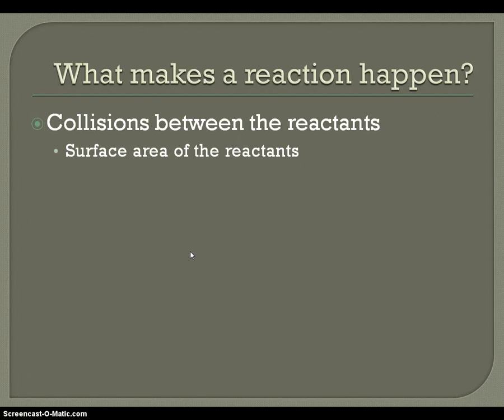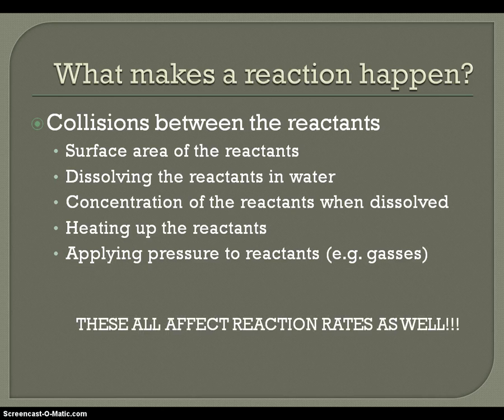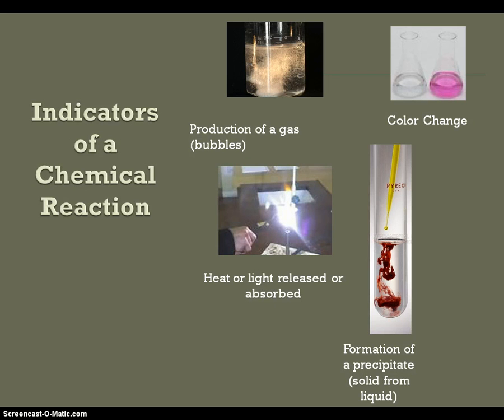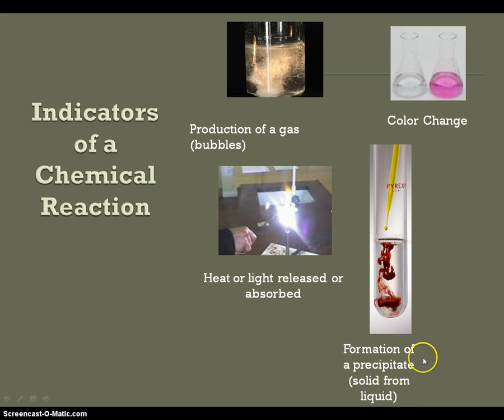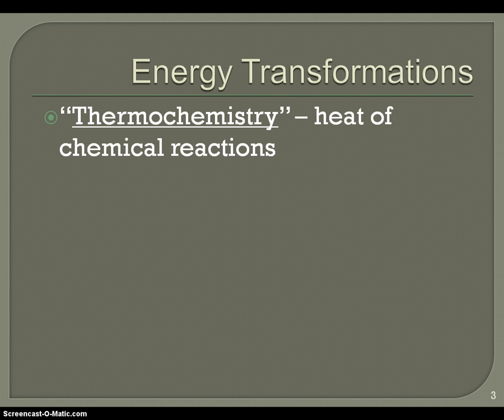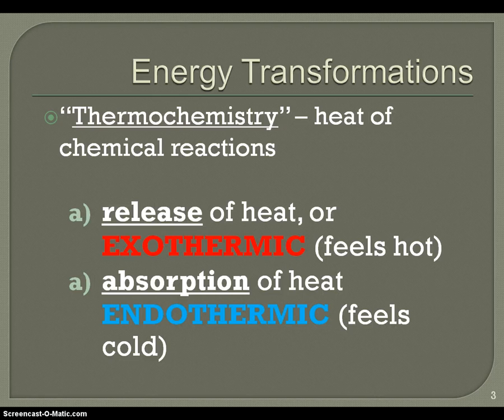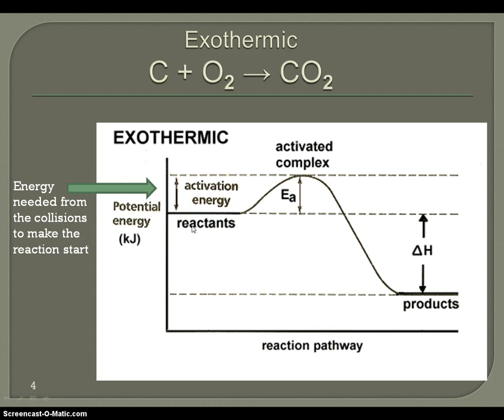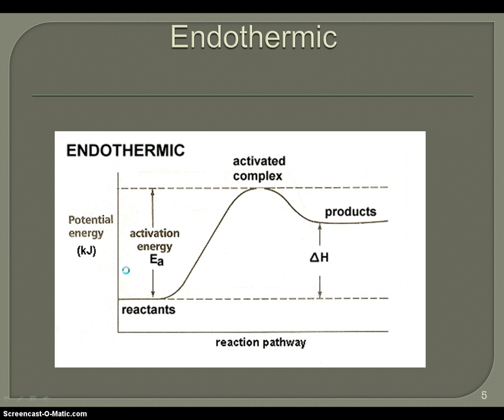Honors Chemistry Video 6.2 What Makes A Reaction Happen